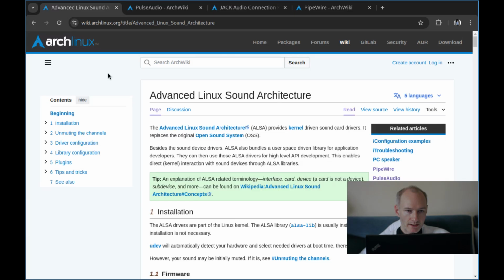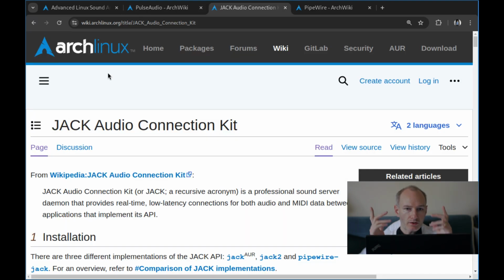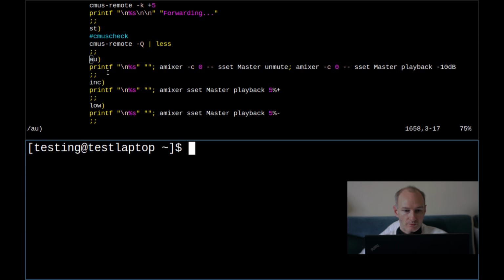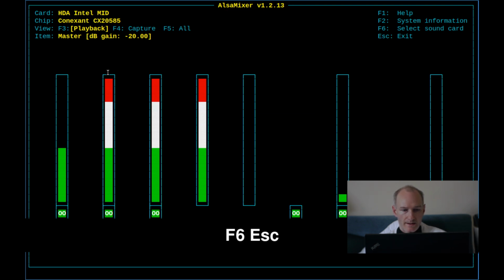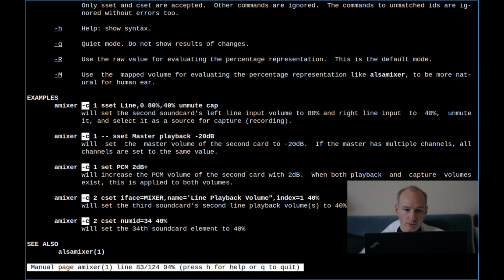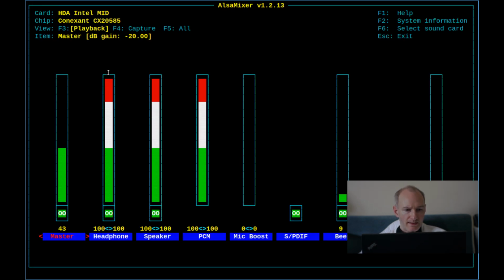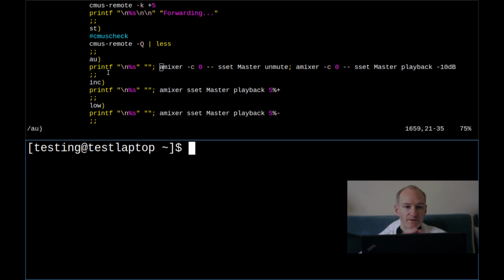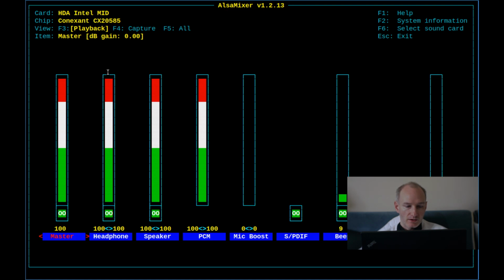I DON'T Use PulseAudio Or PipeWire On Linux!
Don't get wrong, I'm not against PulseAudio and PipeWire, but do you really need to install it if you're a regular user?

BTC:
bc1q5sm5p2y7symrg724qudx72u7hf737plxyftf5n